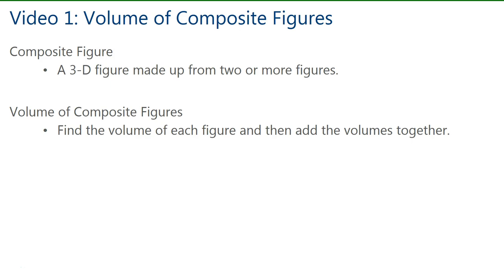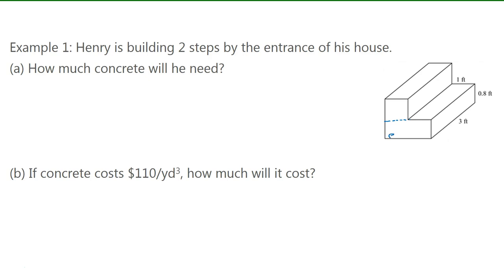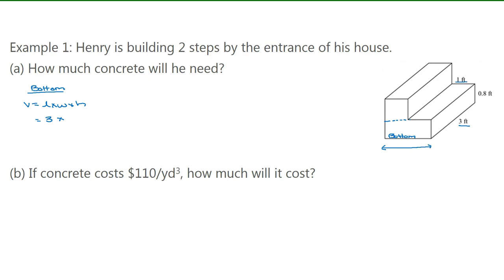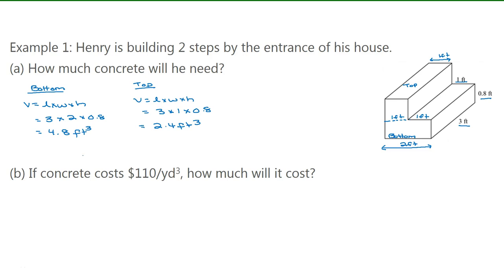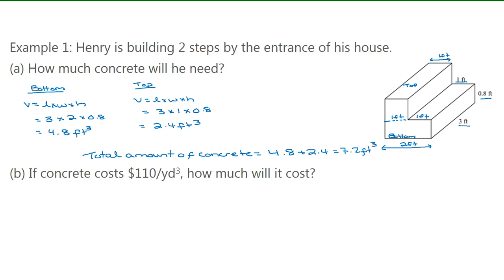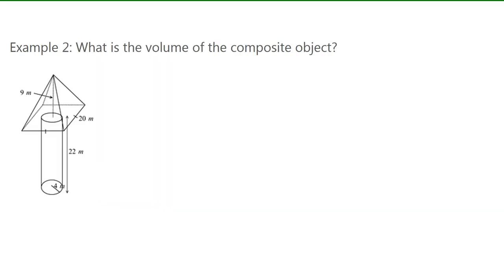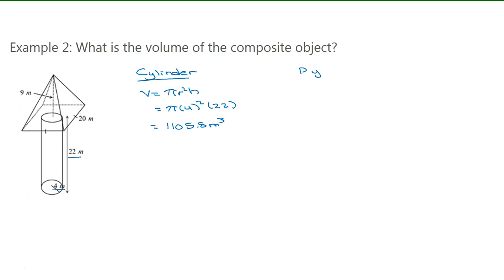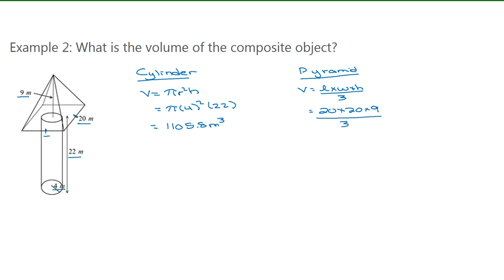Math 2202 — U3S3L2V1 — Using Formulas for Volume and Capacity